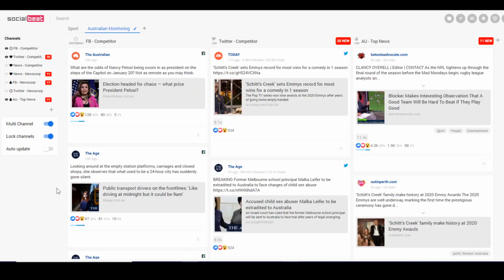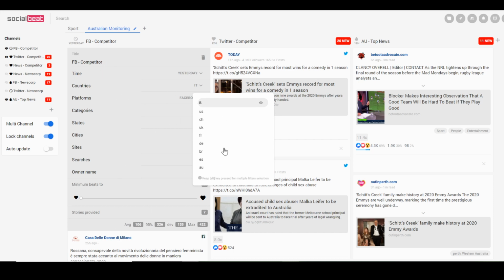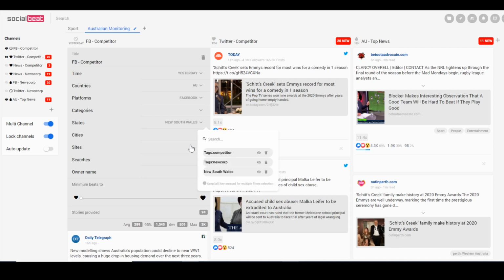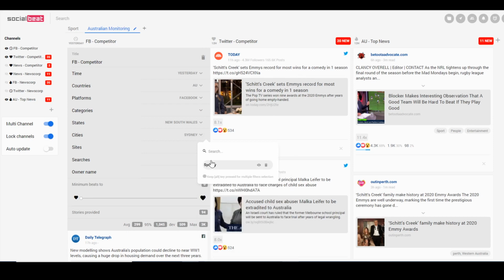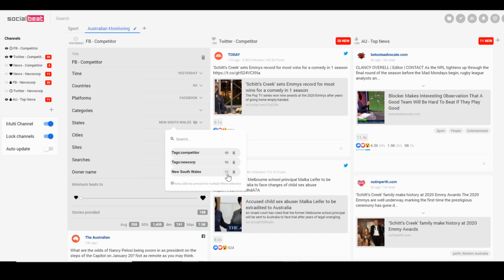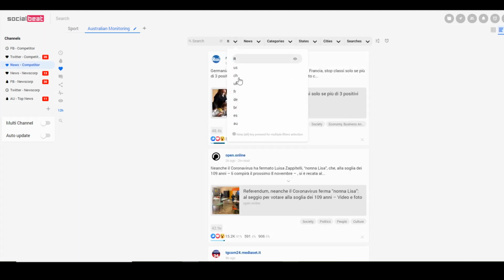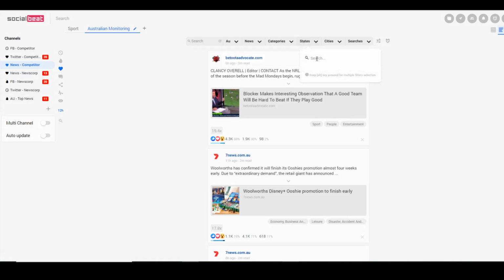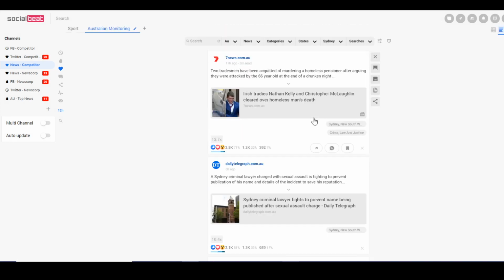7 Filter content by geography